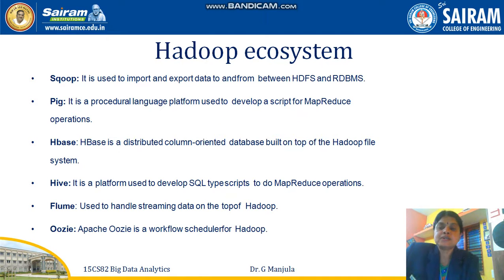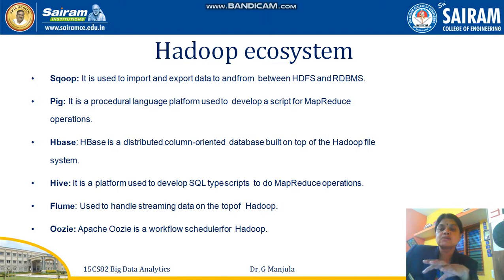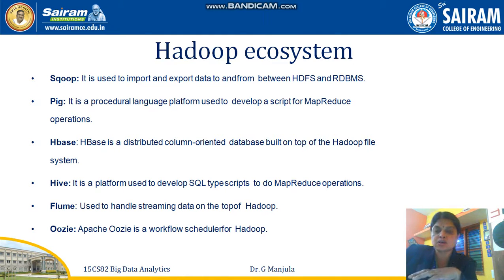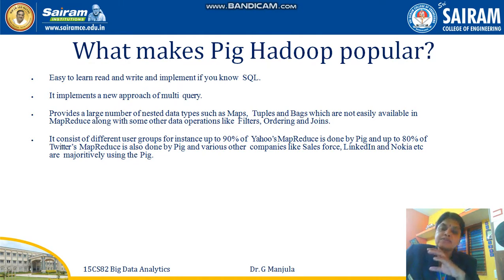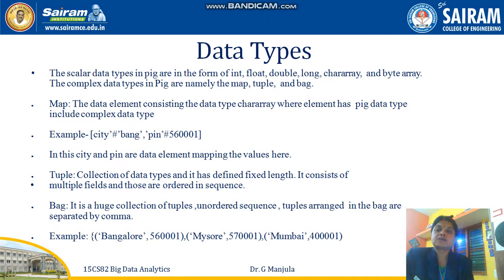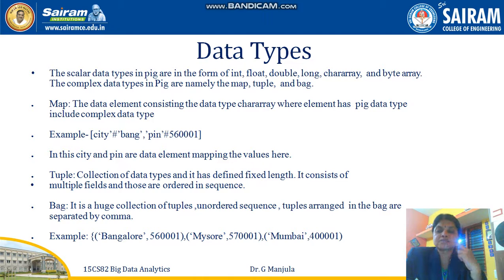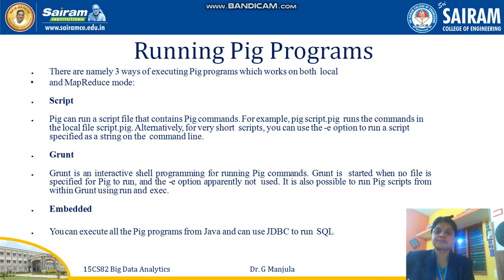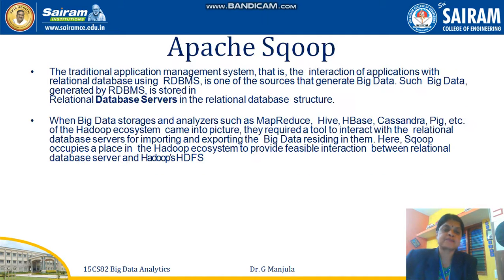Lecturevideo_15CS82_ Module 2_Hadoop Tools_ Dr G Manjula_1IA1 of 6